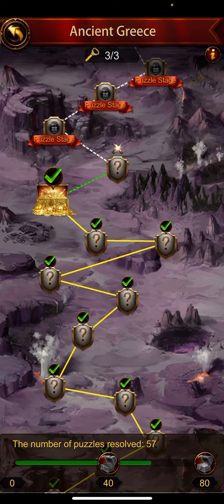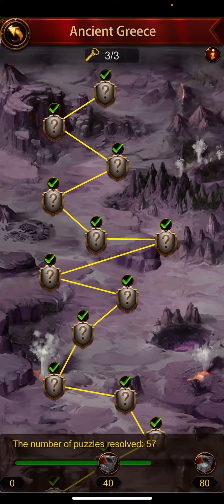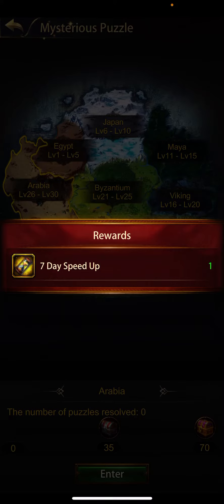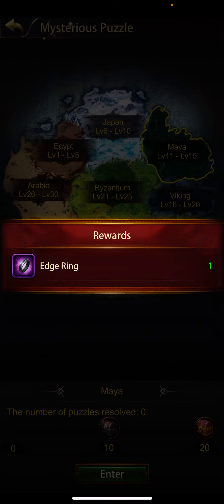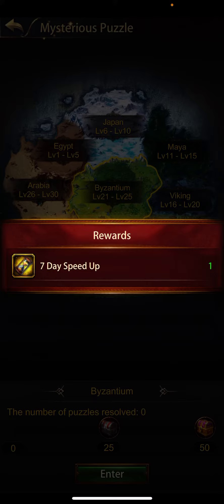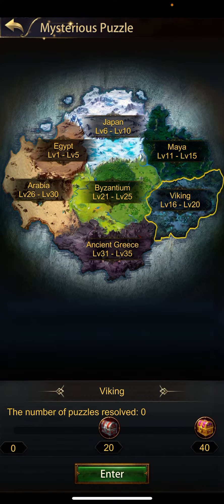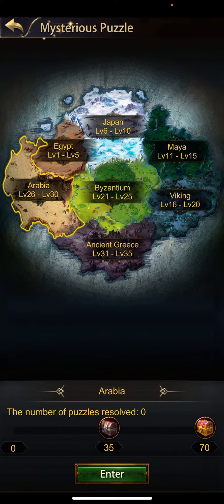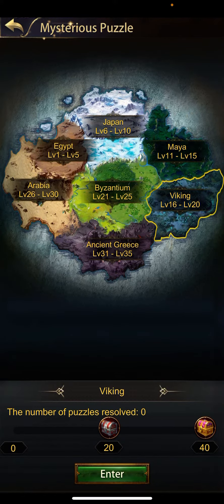Evony Kings Claim Puzzles Rewards before Evony game fix this glitch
Claim Puzzles Rewards before Evony game fix this glitch